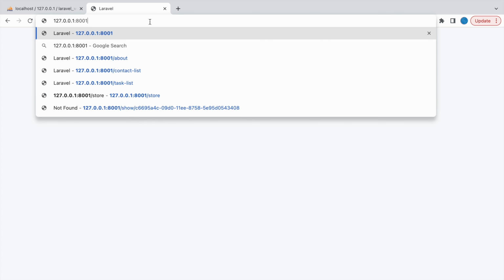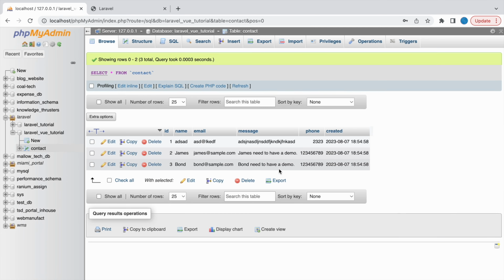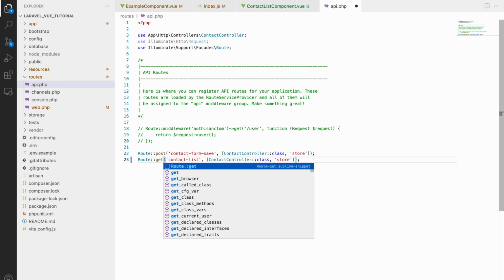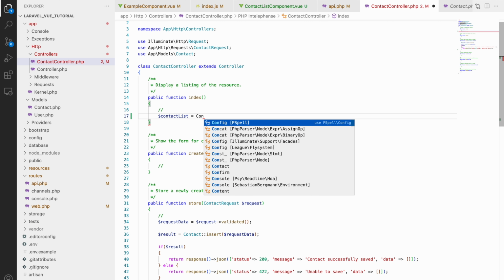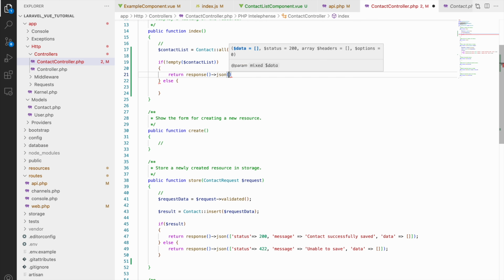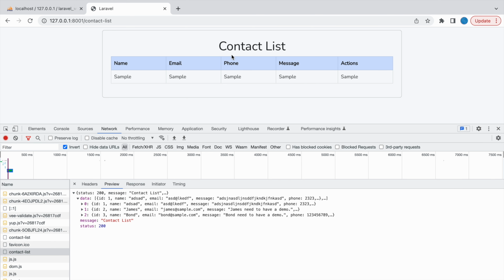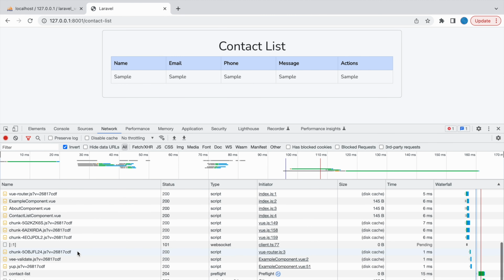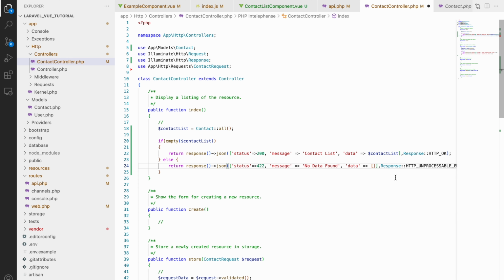Fetch List In Laravel | Laravel + Vue Tutorial @knowledgethrusters ​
In the laravel vue tutorial, you will be able to fetch list in laravel. Simple contact data we will be displaying in laravel.

Code link:
branch : form-submit-laravel

Video Timings:
Introduction: 00:00
Fetch Data From DB: 02:00